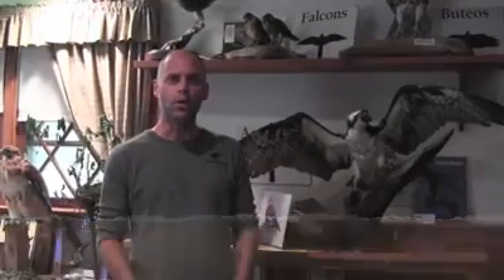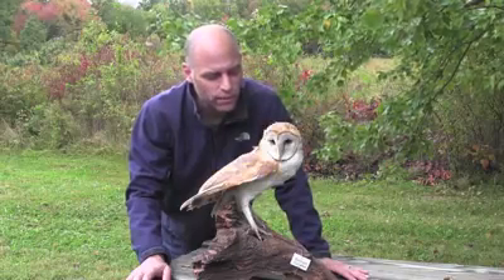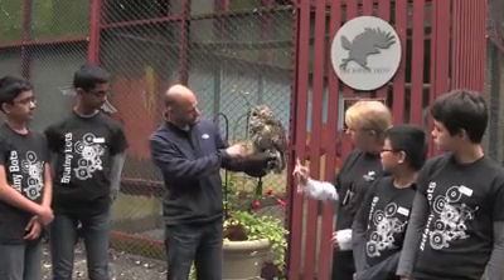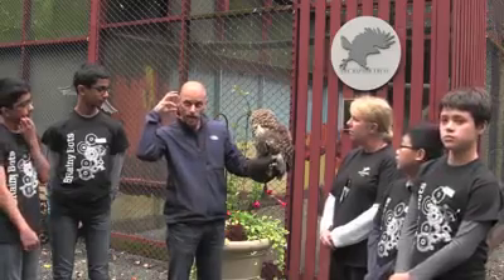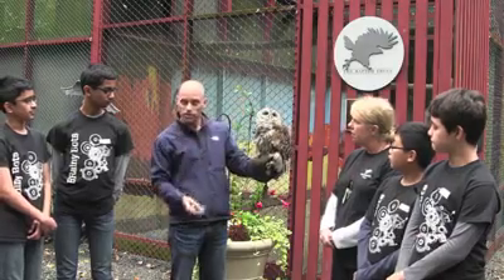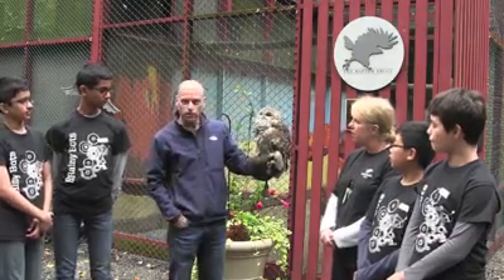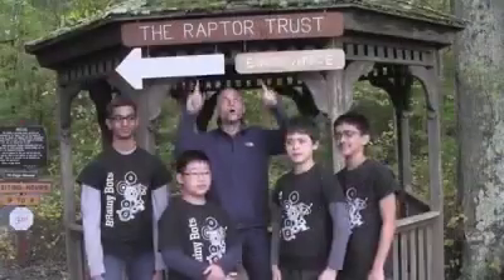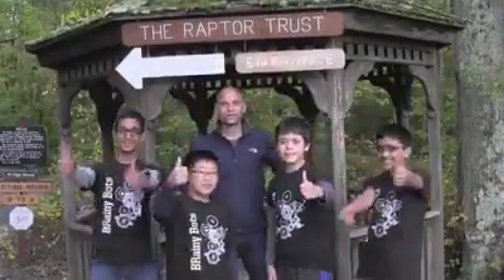About The Raptor Trust - by Basking Ridge BRainy Bots Team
Congrats to the BRainy Bots 7th grade academic team at William Annin Middle School on Basking Ridge, NJ. The team is participating in the First Lego League tournament. This year's challenge was to complete a project on the theme of "Animal Allies."

The students approached us with the idea of making an informational video about The Raptor Trust. We had never really done a "by kids, for kids" video project before, so we were excited about working with them.

Other than a little help from parents with the photography and video, this project was completely produced by the students of the BRainy Bots team.

Thanks guys, and congratulations again!